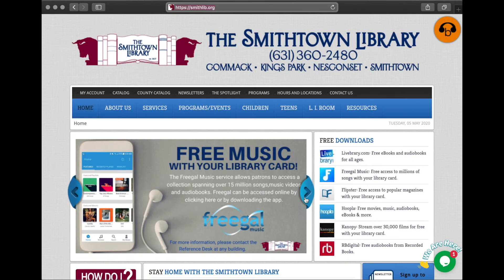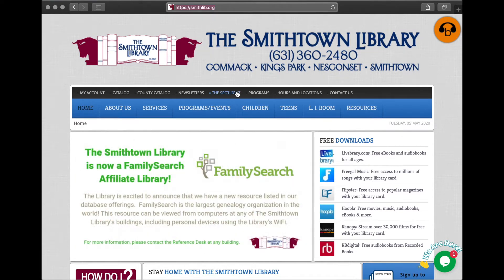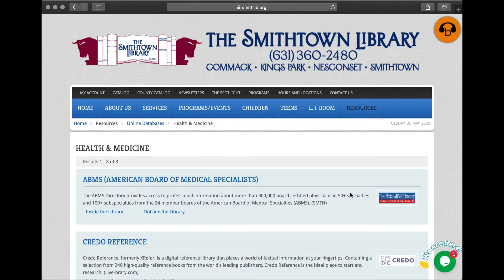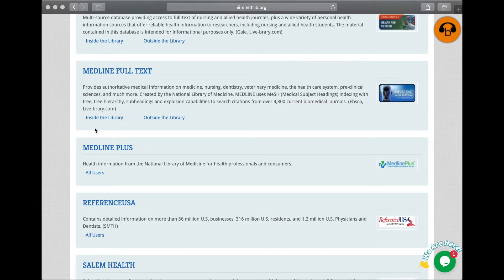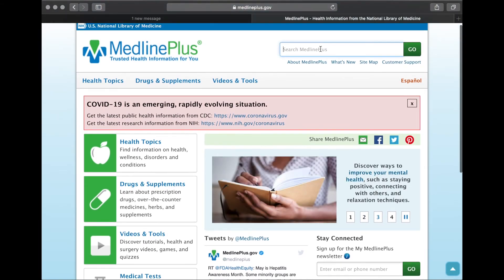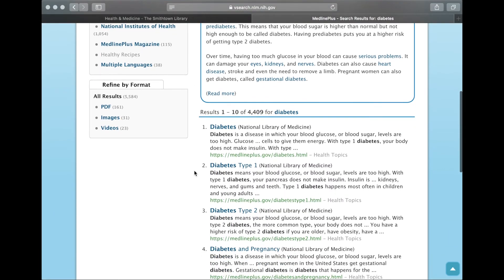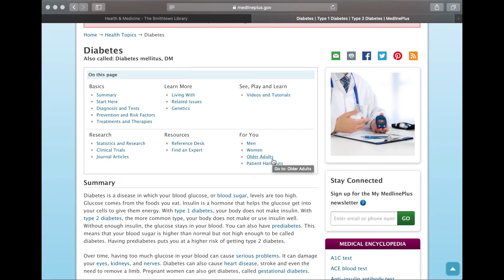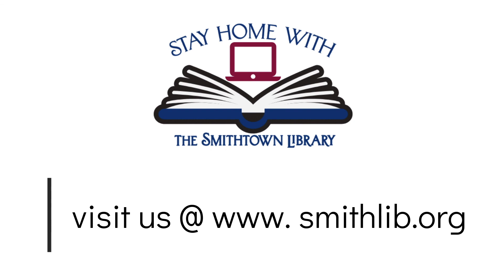Medline Plus Tutorial